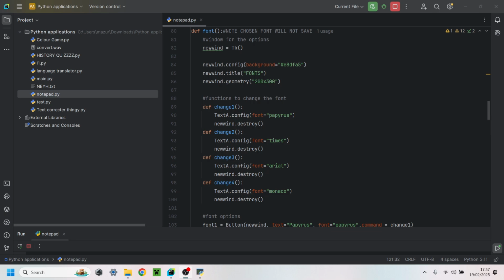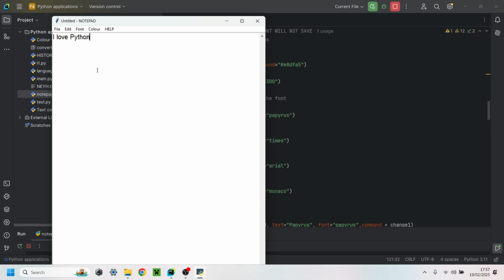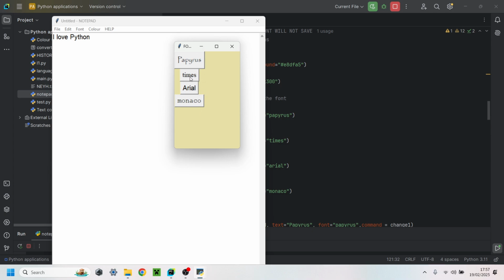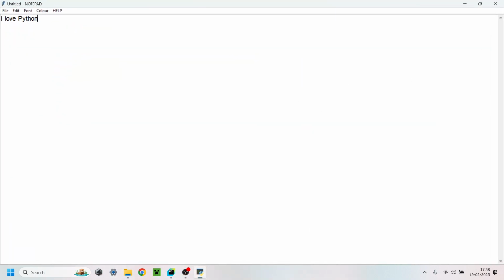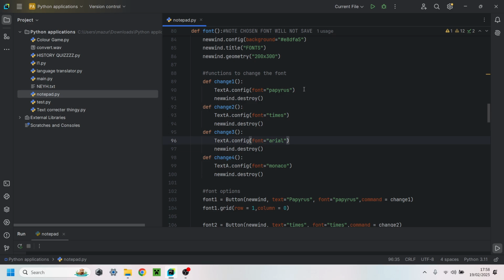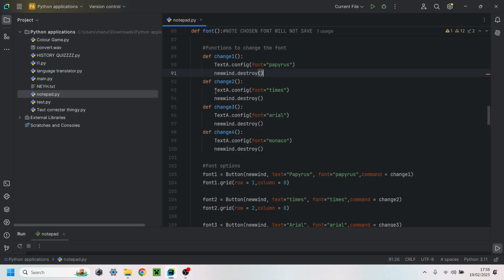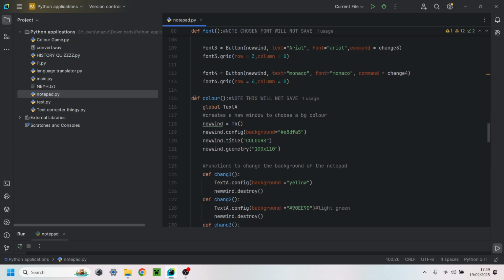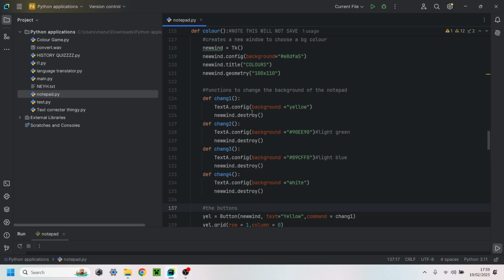Olivia’s Impressive GUI Project | Student Showcase from SOC Learning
🌟 Brilliant Work, Olivia! 🌟

School of Coding & AI is super proud to shine a light on Olivia’s fantastic coding journey! From designing her own Python GUI to creating impressive apps with Thunkable, Olivia’s hard work and creativity truly stand out. 💻✨

At SOC Learning, we believe in nurturing young minds through hands-on learning, expert guidance and a supportive environment — and Olivia is a shining example of what our students can achieve!

Her teacher Bhavika Shonal shares, “Olivia is amazing. She is one of the talented students in the class. I appreciate her hard work and creativity!”

👏Keep coding, keep creating, and keep inspiring, Olivia — we can’t wait to see what you build next!